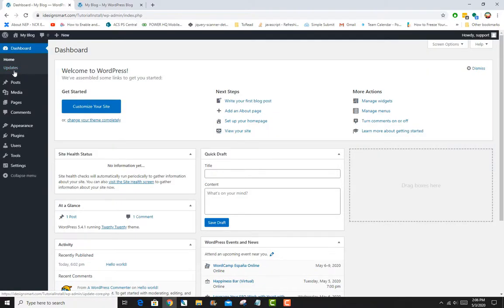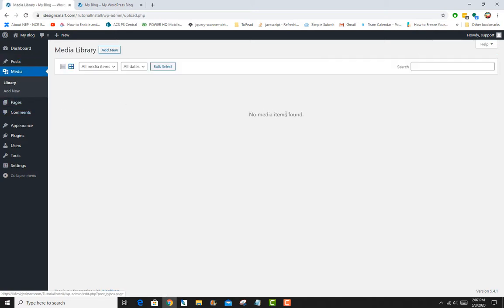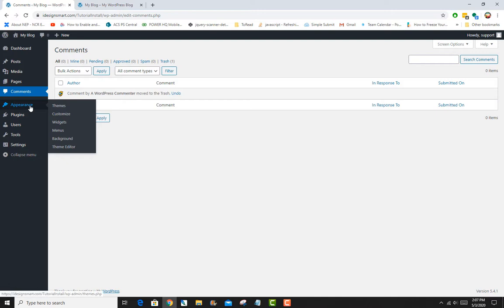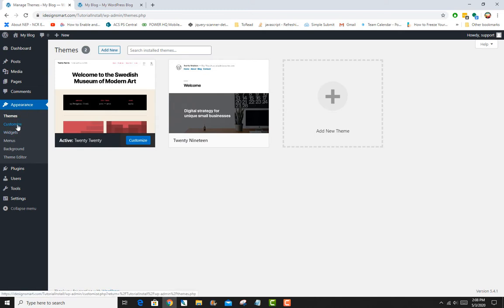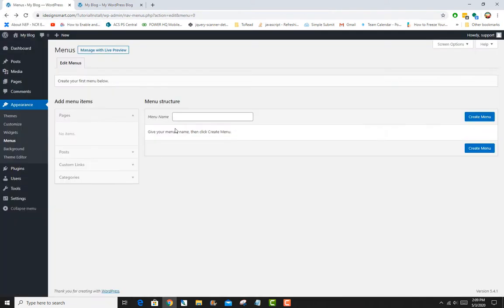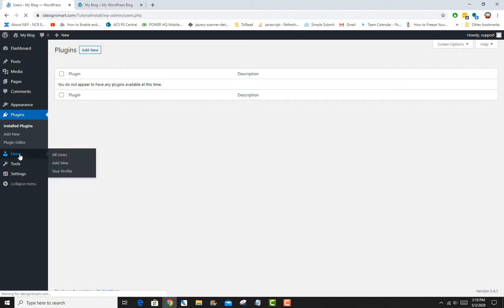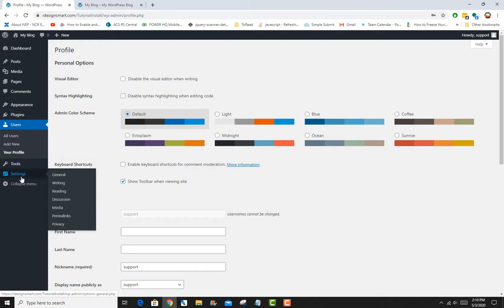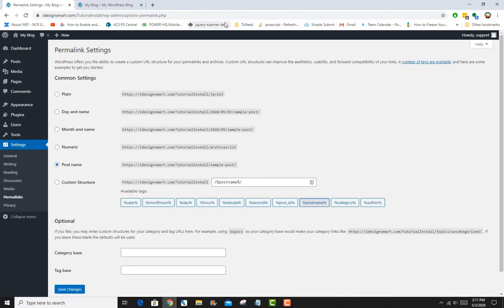2. Profession Web Design with Avada. The Basics Backend Overview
In this Video I go over the default WordPress backend Options and what they mean and some of the best practices.